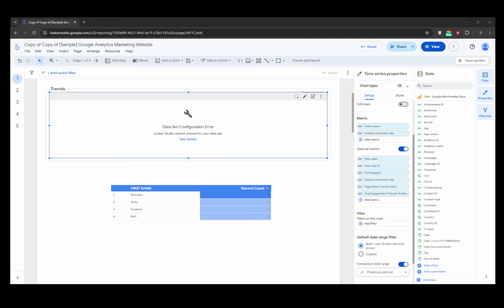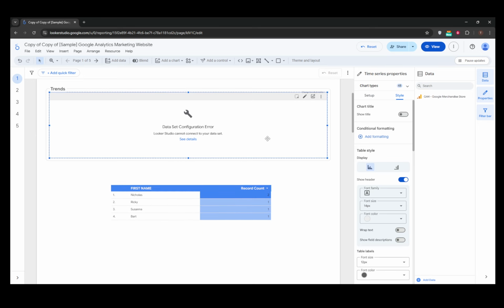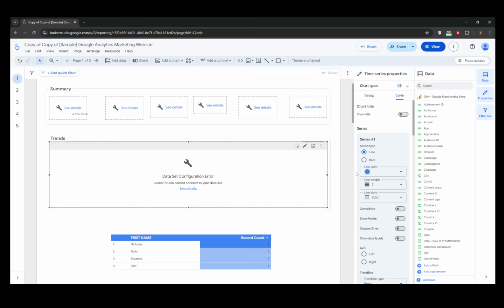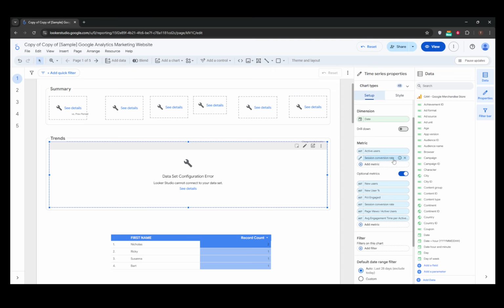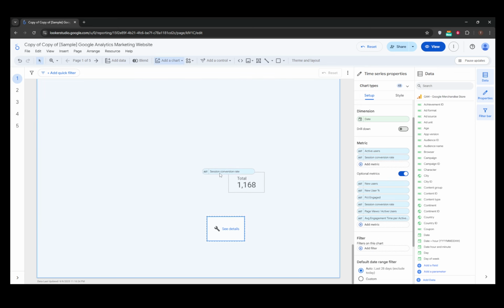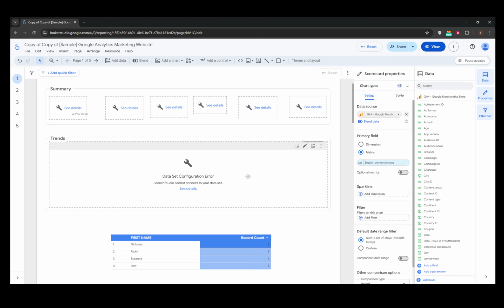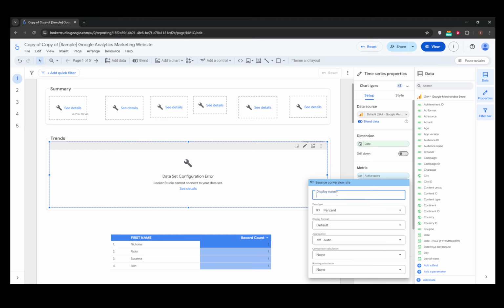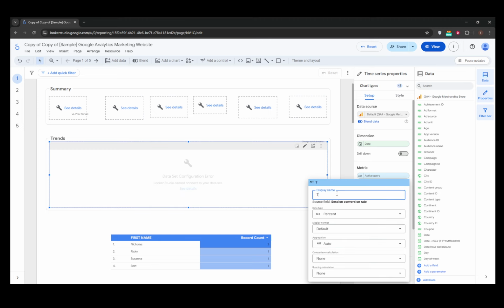How to Add Conversion Rate in Looker Studio reports | Looker Studio Tutorial 2025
In today’s video we are covering: how to add conversion rate in Looker Studio reports, Looker Studio tutorial 2025, step-by-step guide to track conversions, how to create custom metrics for conversion rate, Looker Studio beginner walkthrough, how to visualize conversion data effectively, Looker Studio dashboard optimization tips, how to use calculated fields for conversion rate, troubleshooting common issues with conversion metrics, advanced reporting techniques in Looker Studio, and a step-by-step tutorial for adding conversion rate to your dashboards.